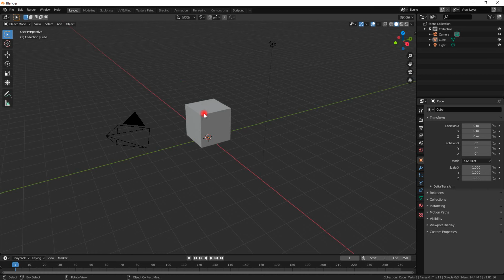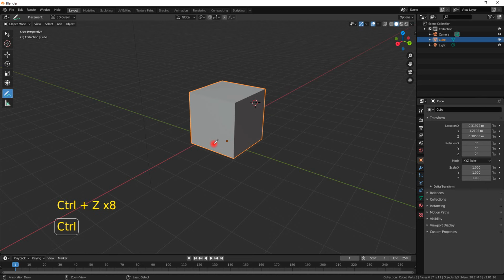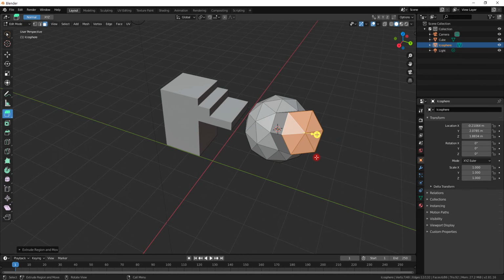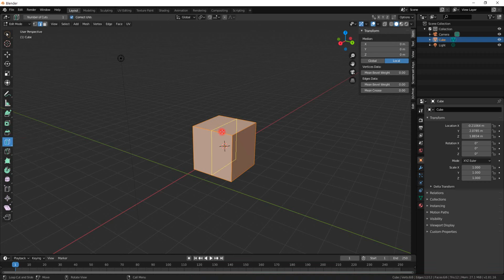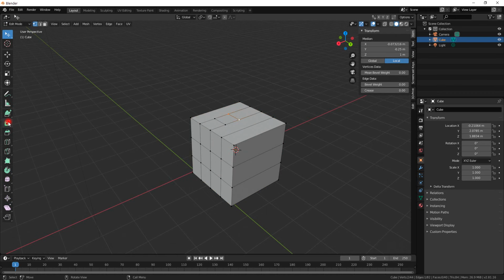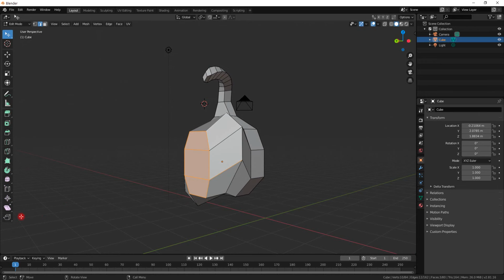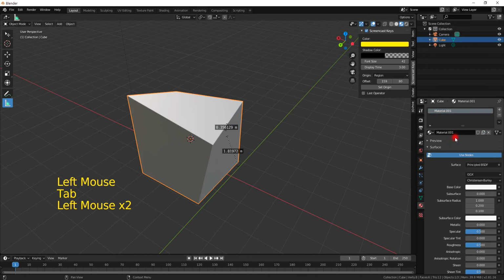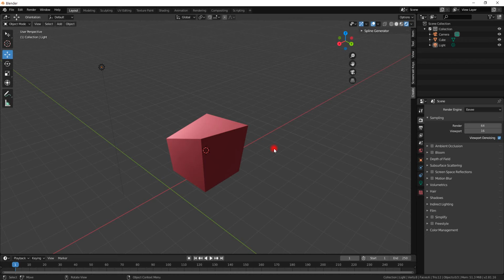Video 2.4 Toolshelves T and N in detail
This video shows the tools available in the T (left) toolshelf, and the ones on the N (right) toolshelf. These two toolshelves are absolutely vital for working in Blender, so you need to pay attention to the tools presented in this video.